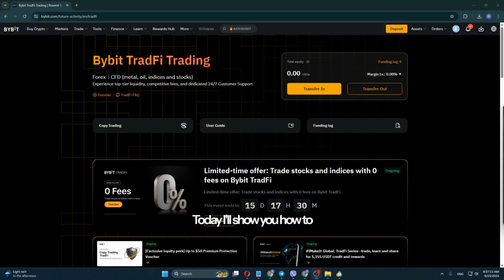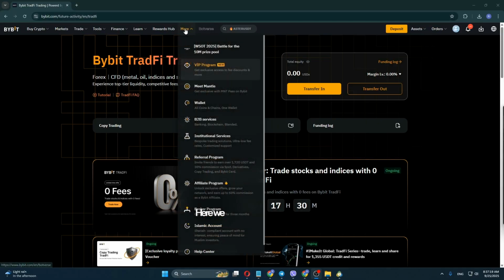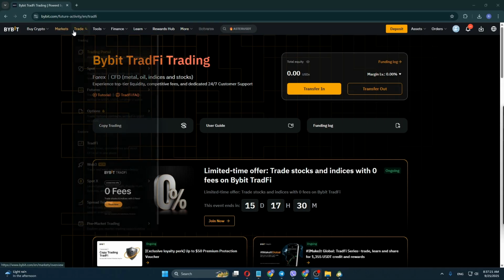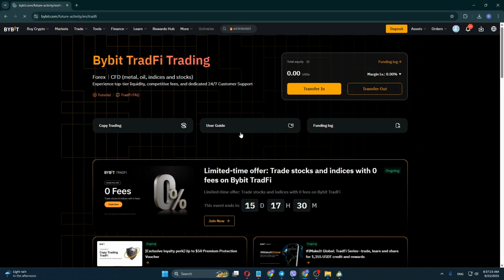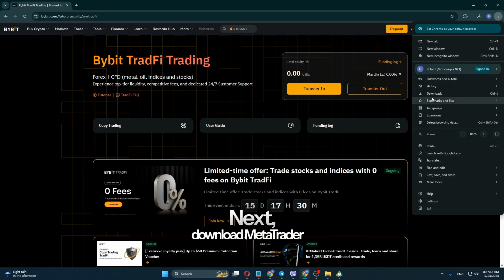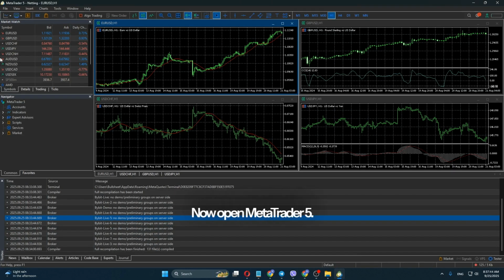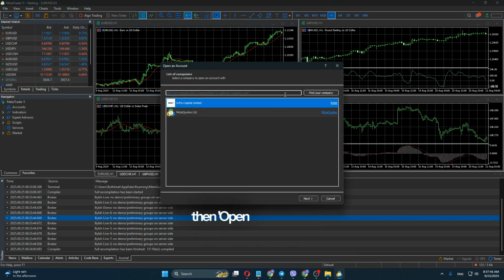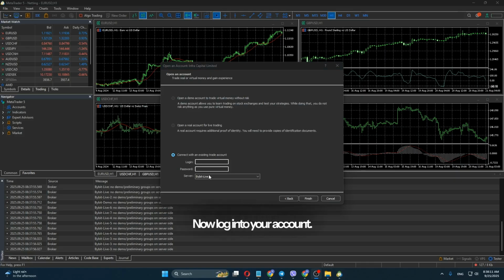How to connect Bybit to MetaTrader 5 – Complete step by step guide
Learn how to connect your Bybit account to MetaTrader 5 safely and efficiently. This complete step by step guide will show you how to link accounts, troubleshoot common issues, and optimize your trading setup. Perfect for beginners and experienced traders who want to integrate Bybit with MetaTrader 5 for seamless crypto and financial trading management.